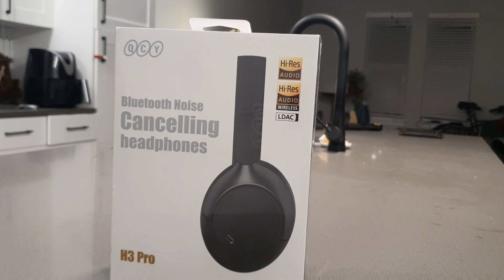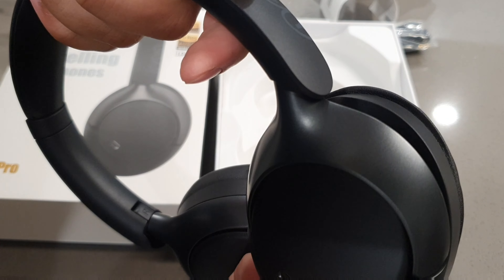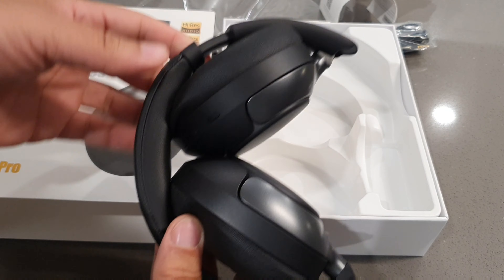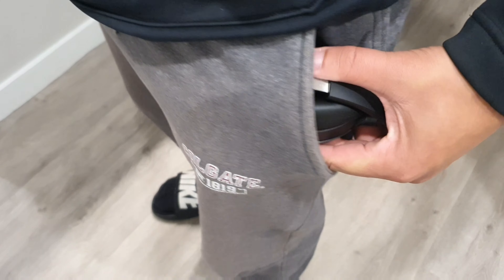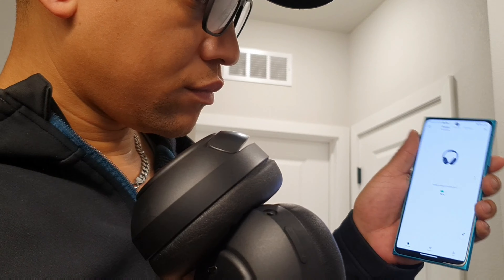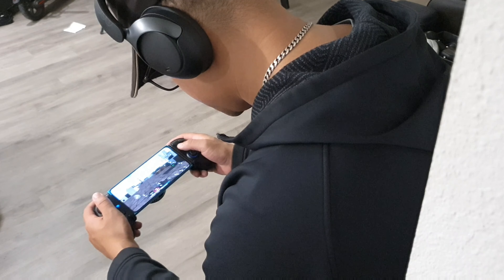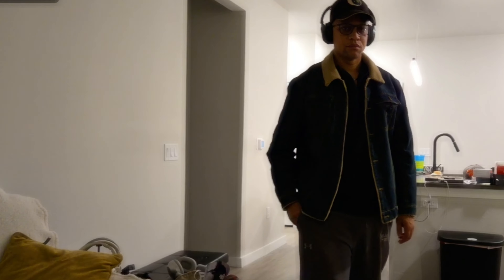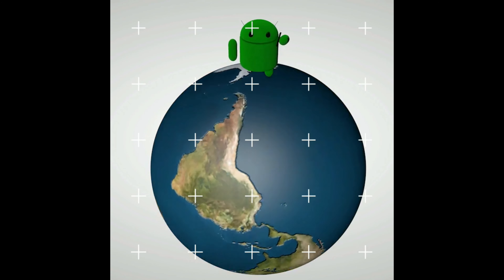QCY H3 PRO ANC Over Ear, Active Noise Cancelling Bluetooth 5.4 Headphones (black) $45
QCY H3 PRO Adaptive ANC Wireless Headphones Over Ear, 50dB Active Noise Cancellation with Multiple Modes, LDAC Hi-Res Wireless Audio, 55H Playtime, Custom EQ via App, Bluetooth 5.4

【50dB Active Noise Cancellation】H3 PRO bluetooth headphones can effectively reduce external noise by up to 99.6%, adaptive noise cancelling detects external ambient sounds and enables auto-calibrating to deliver optimal noise reduction. Whether you're on a busy stations or noisy street, this noise cancelling headphones can reduces external noise up to 50dB.
【Hi-Res Audio & LDAC】 Experience true fidelity with powerful 40mm magnetic titanium-plated diaphragm drivers that support LDAC and Hi-Res Audio. The H3 Pro headphones transfer 3x more detail than other Bluetooth headphones for the highest quality in Bluetooth wireless audio. (*LDAC is only compatible with Android devices, please activate LDAC in the App settings.)
【Custom App & Multipoint Connection】Personalize your listening experience via the custom QCY App. Select a suitable noise canceling mode and customize the touch controls. Manage your multipoint connections to seamlessly switch between two devices(no matter Android or IOS) at once.
【55H Long Battery Life & Fast Charging】QCY H3 PRO wireless headphones provide 55 hours of playtime in ANC OFF mode. On the go, a 10-Minute Quick Charge gives 2 hours of playback, the 3.5mm audio jack allows you switching to wired mode anytime, so you don’t have to worry about running out of battery.
【Bluetooth 5.4 & Crystal Clear Calls】Advanced Bluetooth 5.4 technology enables faster transmission speeds and stable connectivity for smooth music playback. Featured with 3 microphones with Al, it enhances voice pick-up over the noise to ensure you sound crystal clear on the other end.
【Upgrade Degsin & All Day Comfort】H3 PRO active noise cancelling headphones have premium skin-friendly protein leather earcups with memory foam padding to fit snugly over your ears. Extended leather headband and retractable metal arm ensures it's comfortable for long listening.